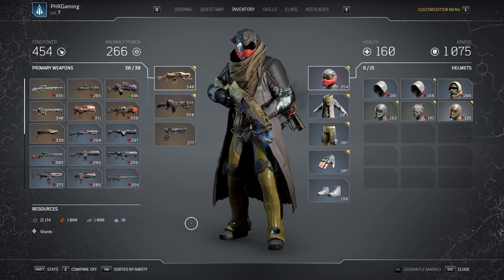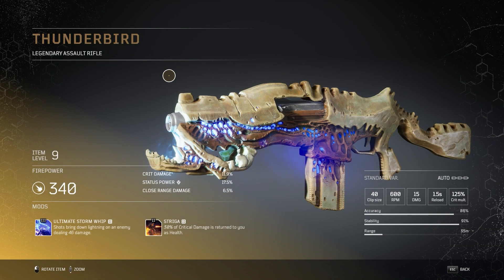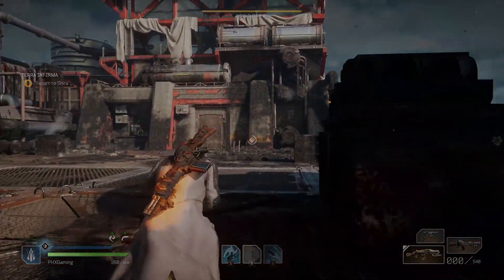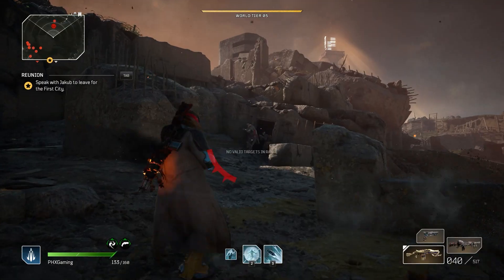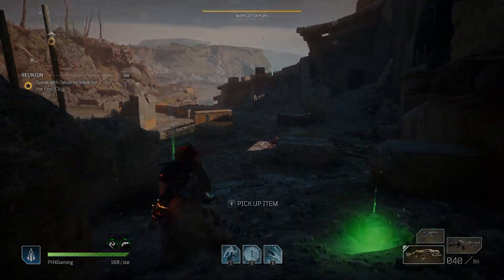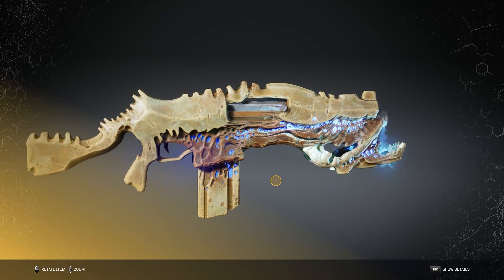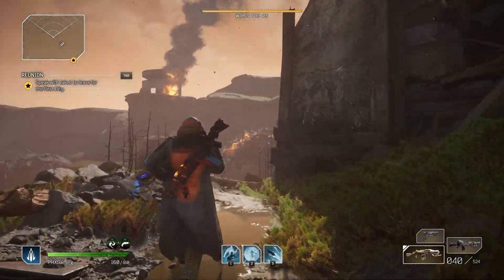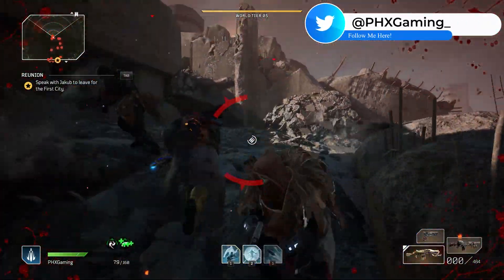OUTRIDERS || THUNDERBIRD LEGENDARY AR MUST HAVE! || TIPS AND TRICKS || LEGENDARY WEAPONS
Today in OUTRIDERS we will be going over the LEGENDARY AR, the THUNDERBIRD! Enjoy!

00:00 - Intro
00:50 - Thunderbird Stats!
01:38 - Guass Boss Fight TEST!
02:25 - Side Quest TEST!
04:40 - Aesthetics!
06:50 - Outro